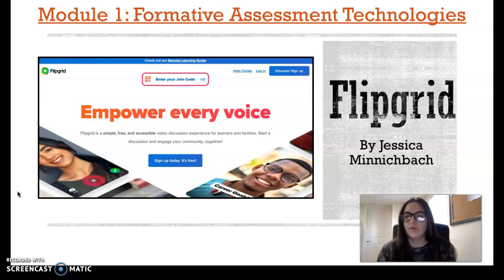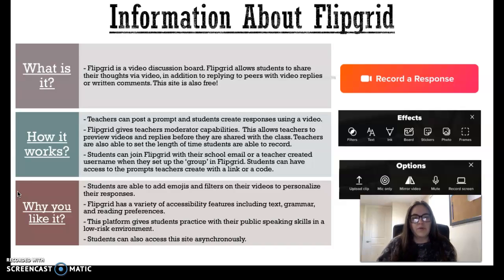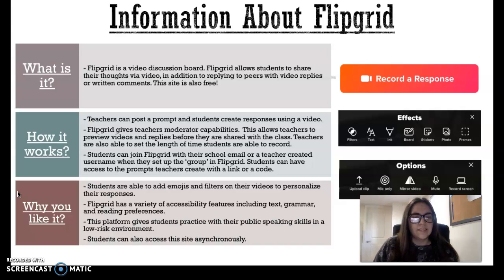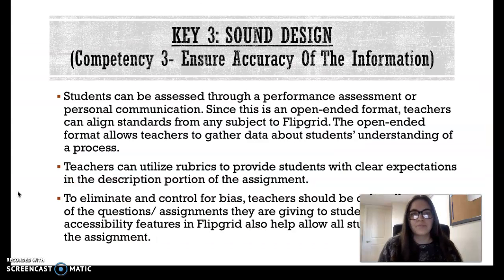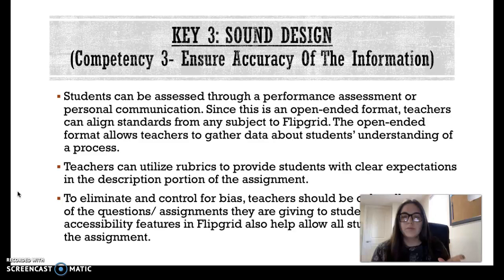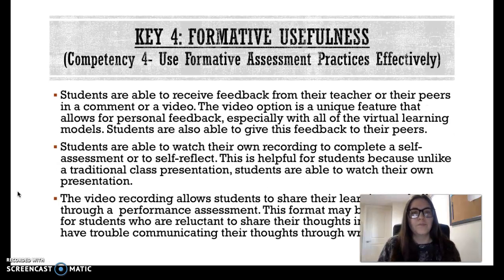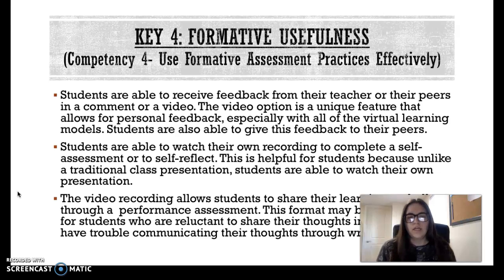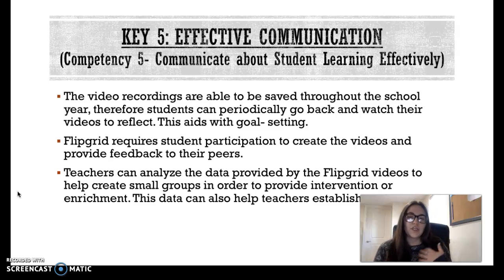ACTE 625 Module 1